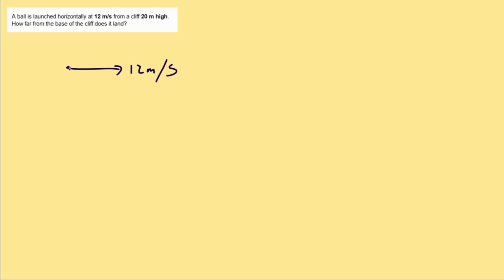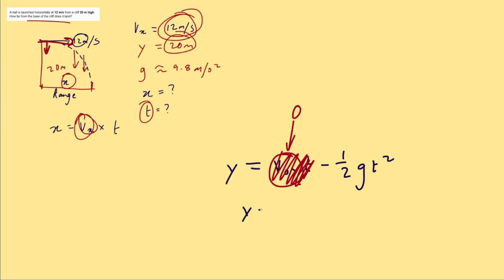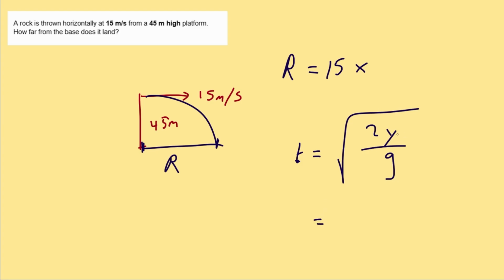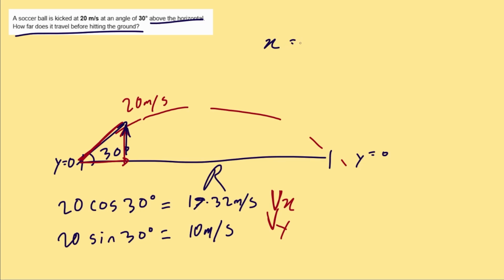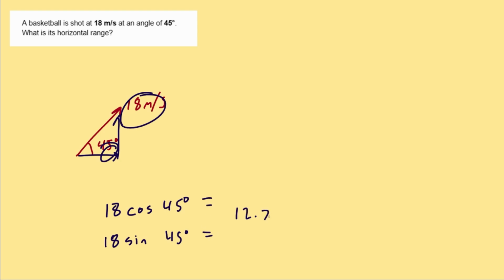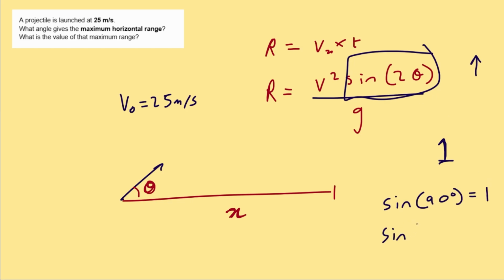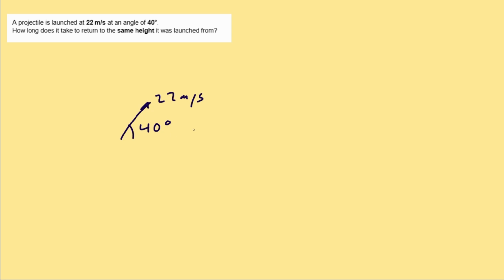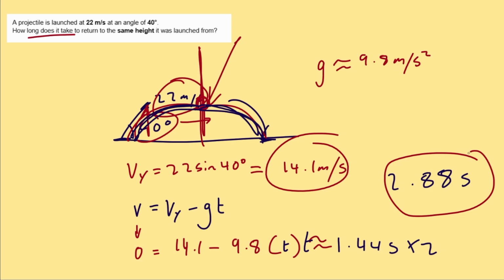Solve Projectile Motion Problems Like It's Nothing (What Fluent Students See, Step-By-Step)